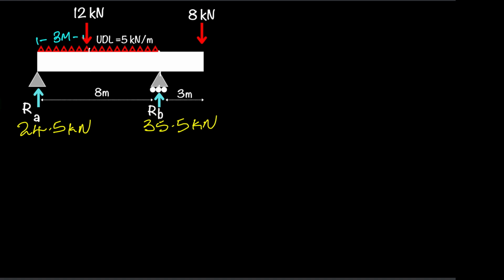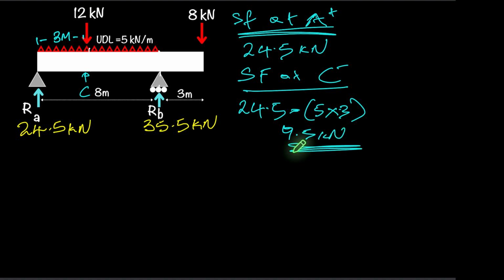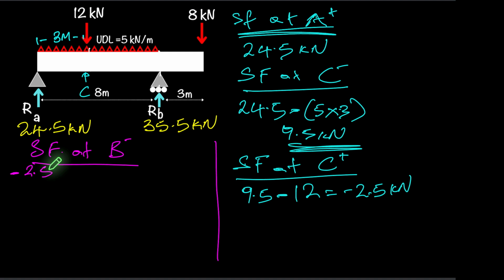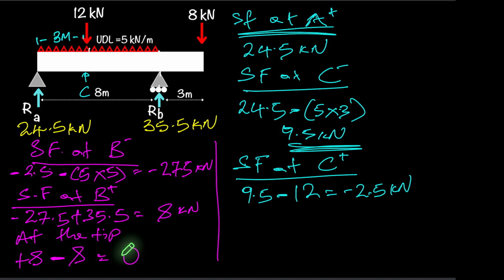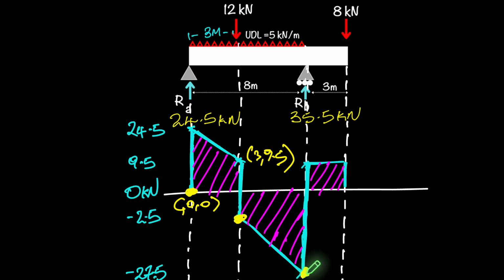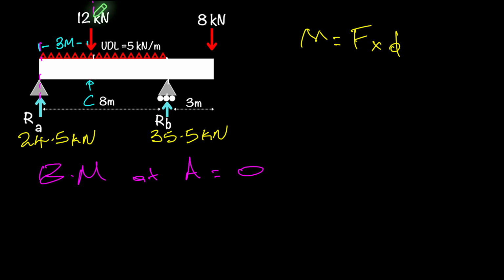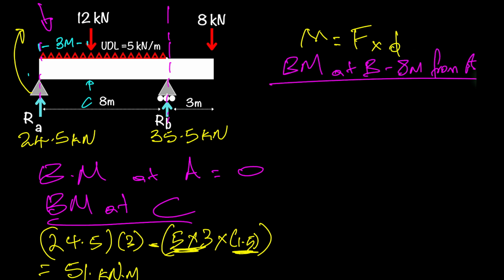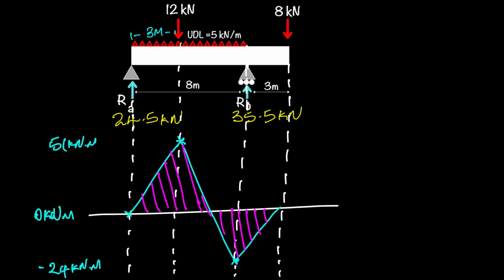SFD & BMD — Beam with Overhang Solved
Struggling with maths or engineering topics or not confident for your exam?

I offer 1–1 support where I’ll walk you through topics step-by-step until it clicks.

Beam with an 8 m span and a 3 m overhang. Find the SFD and
BMD step by step — including the trick at the inboard support
where most students get the sign wrong.

⏱ CHAPTERS
0:00 Overview of the problem
0:33 SFD Calculations
5:32 SFD (Graphical)
6:56 BMD Calculations
11:29 BMD (Graphical)

👉 PREVIOUS VIDEO — Find the reactions first: Simply Supported Beam with Overhang | Reactions Solved